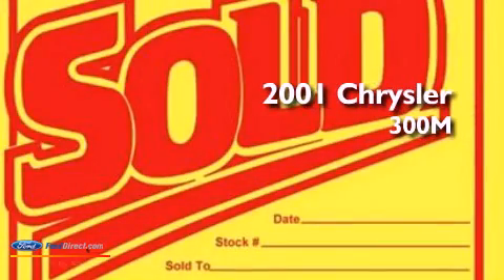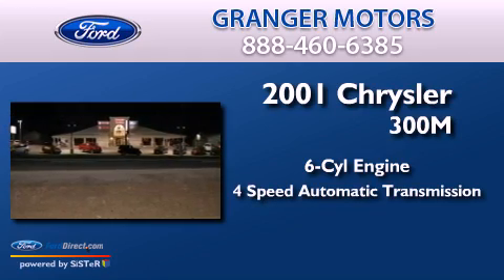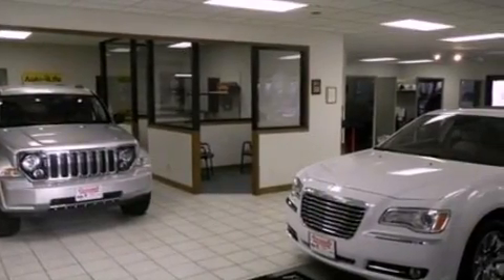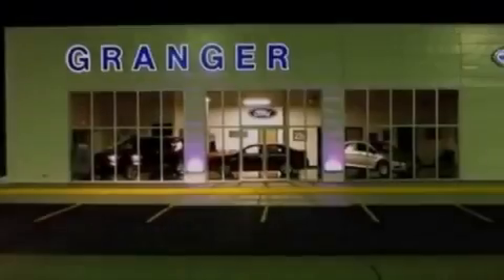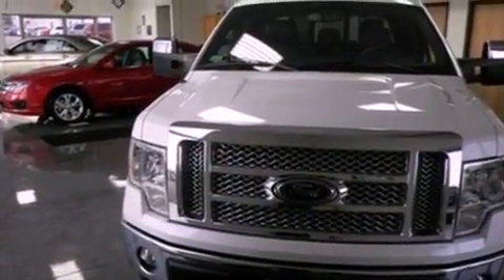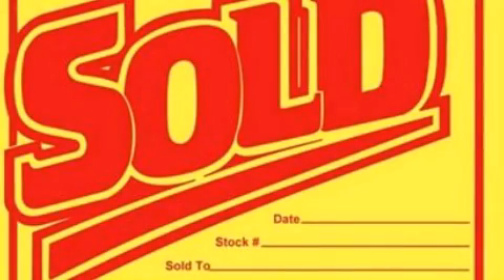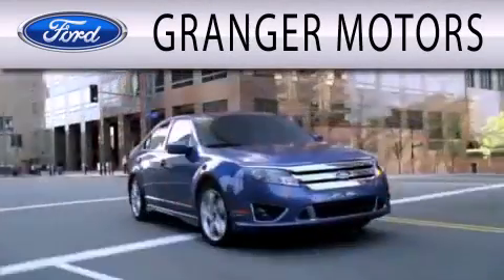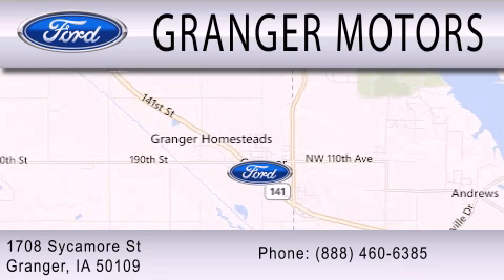Preowned 2001 CHRYSLER 300M Granger IA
Year : 2001
 Make : CHRYSLER
 Model : 300M
 Engine : 3.5L V6 24V MPFI SOHC
 Trans . : 4-SPEED AUTOMATIC
 Exterior : BLACK
 Miles : 164,284

 Stock : 123057B

 1708 Sycamore St.